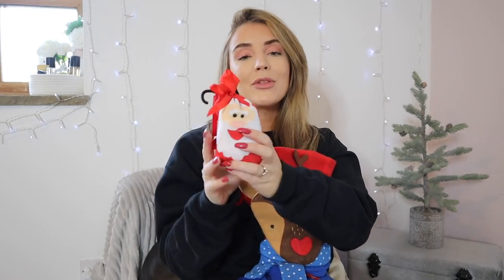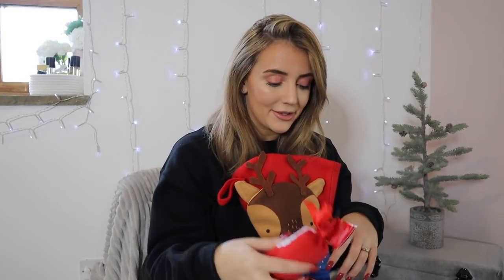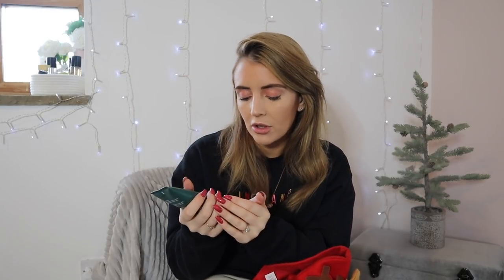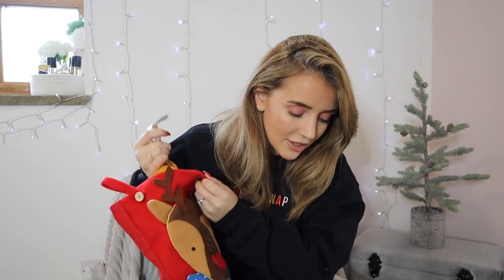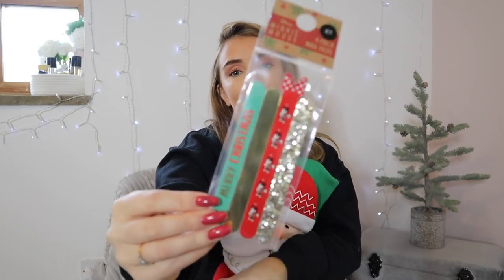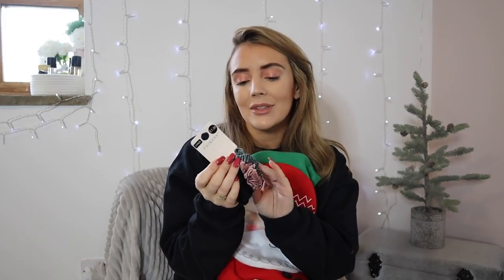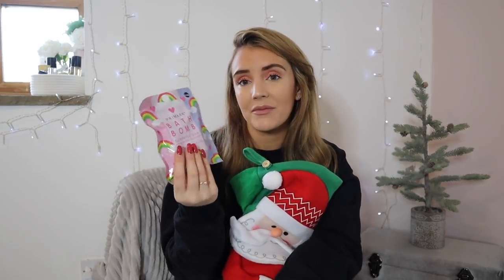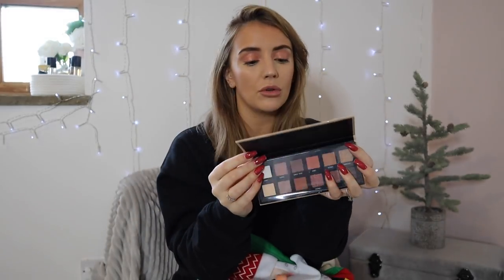HIS & HERS AFFORDABLE STOCKING FILLERS FROM PRIMARK | 2019 GIFT GUIDE & GIVEAWAY!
STOCKING IDEAS FOR HIM & HER :)

GOOD LUCK!!

Winner will be announced on my Instagram on Monday 2nd December.